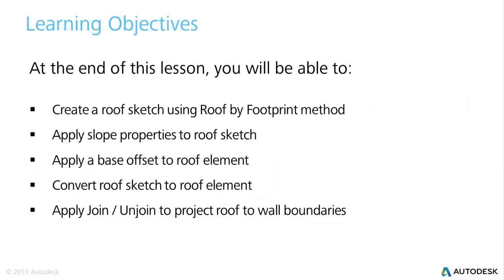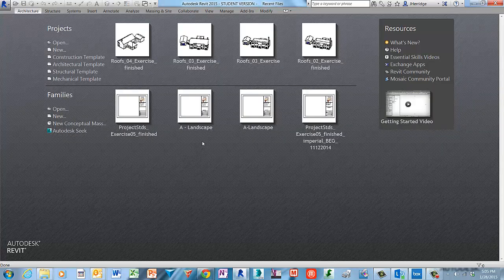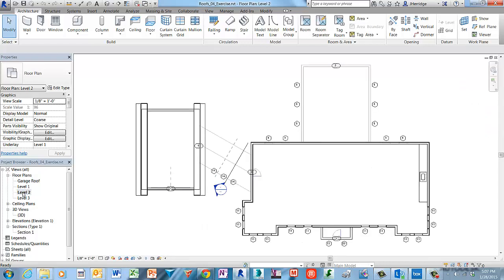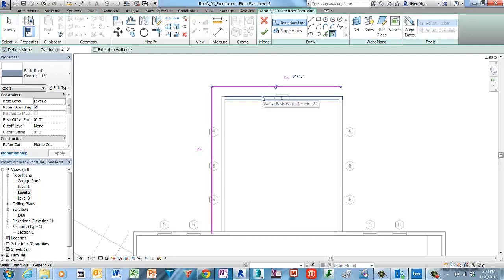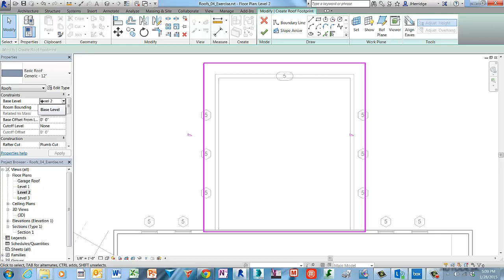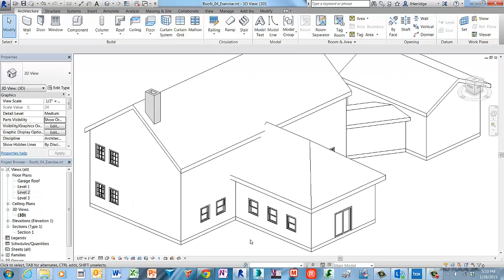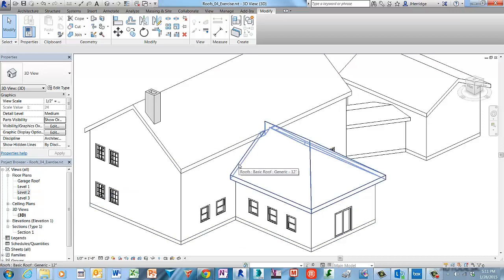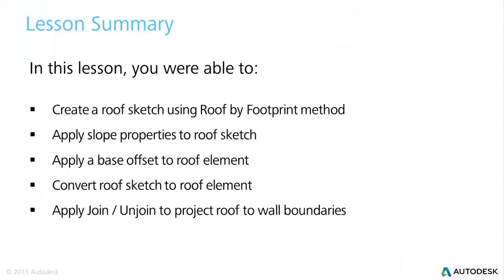Module 5: Exercise 4: Hip Roof